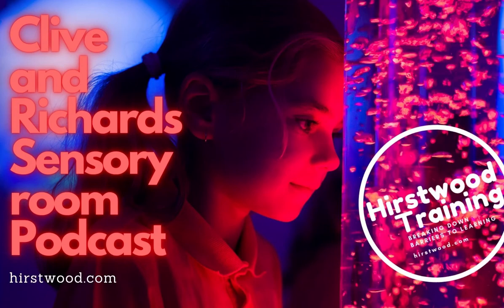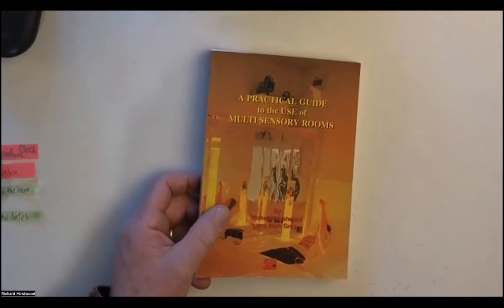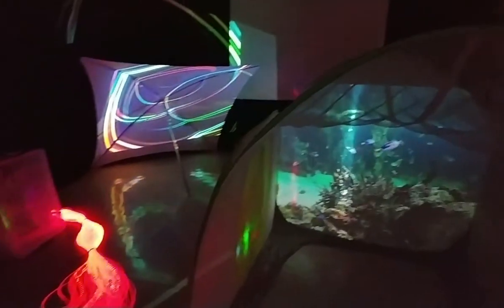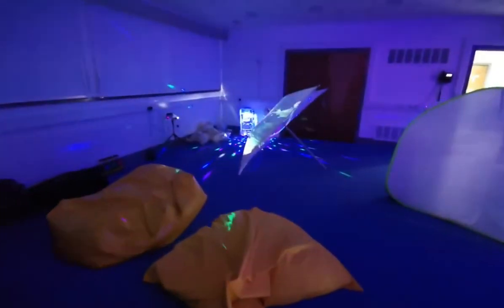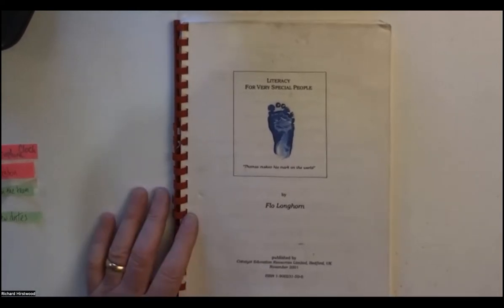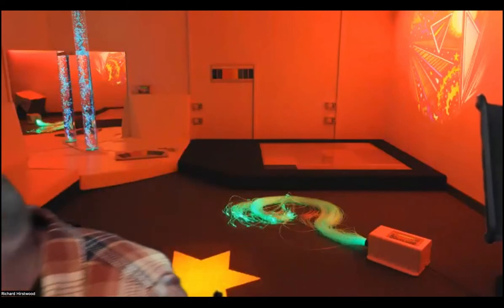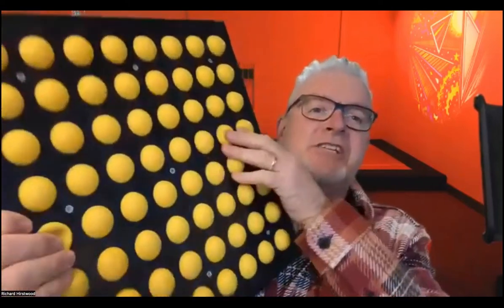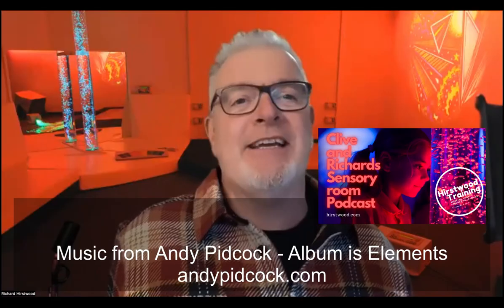Clive and Richard’s Sensory Room Podcast number one. Why Sensory Rooms?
This is our new sensory room podcast. Myself, Richard Hirstwood and Clive Smith are going to tell you all the good things and the bad things about sensory rooms. Our first episode talks about why sensory rooms can really work.